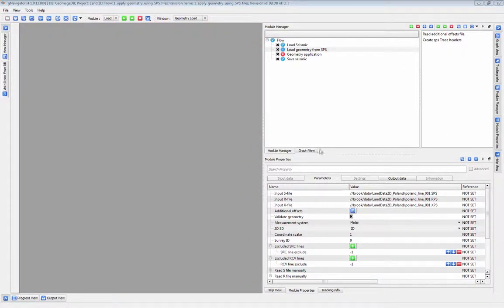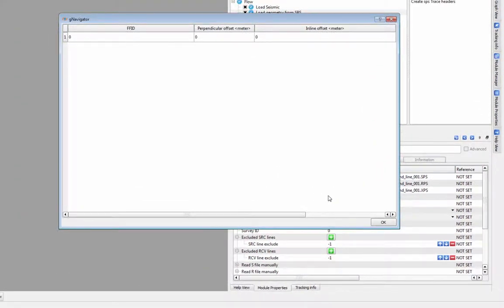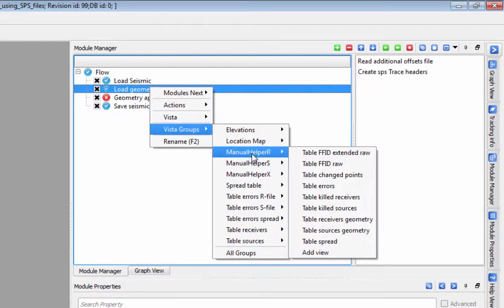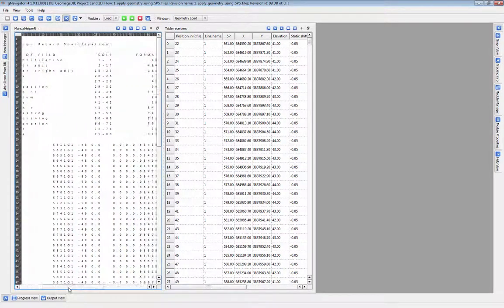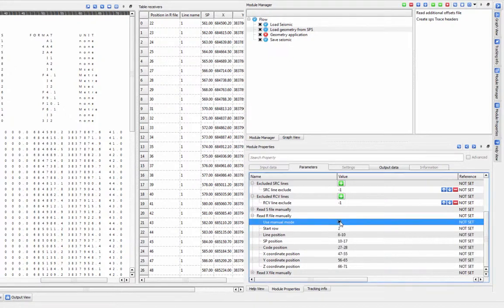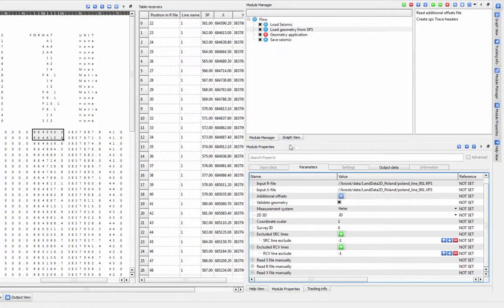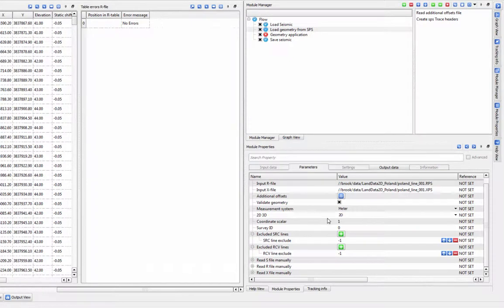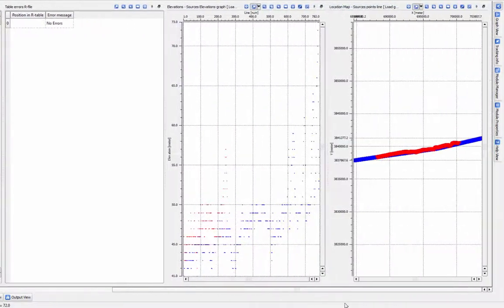Load Geometry from SPS - Geomage g-Platform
This tutorial covers the Load Geometry from SPS module. This module is used to load an SPS file into the system. Once you have loaded an SPS file using this module, you will then connect it to the Geometry Application module.

The load Geometry from Seg-P, and Load Geometry from ASCII modules can be used in a similar manner to the Load from SPS module, if you have Seg-P or ASCII files for your geometry instead.

*** Please note, the Load Seismic Module has been re-named to the Read Seismic Traces module ***